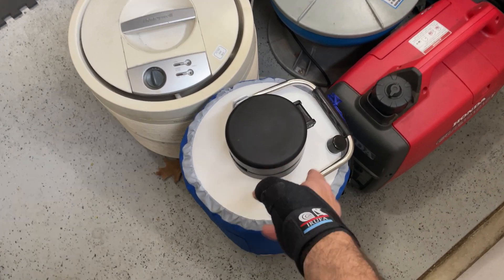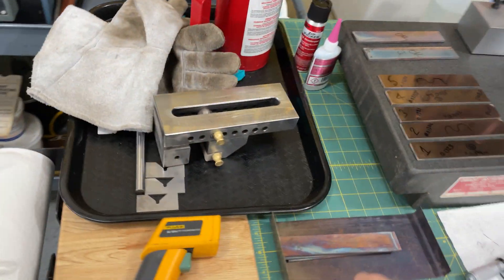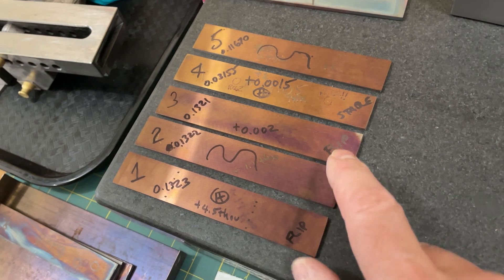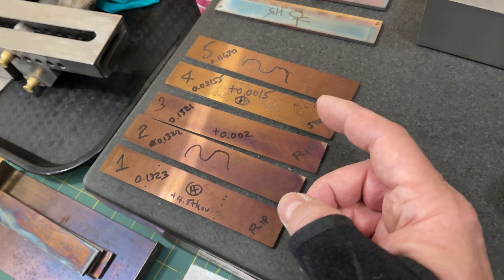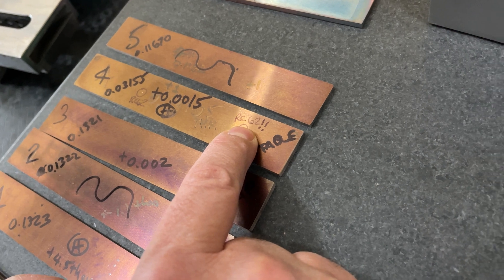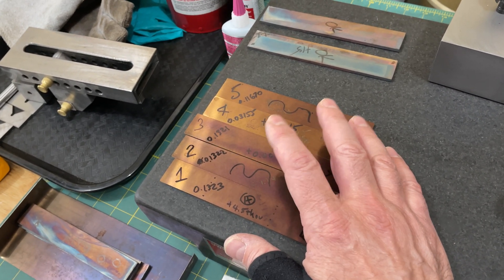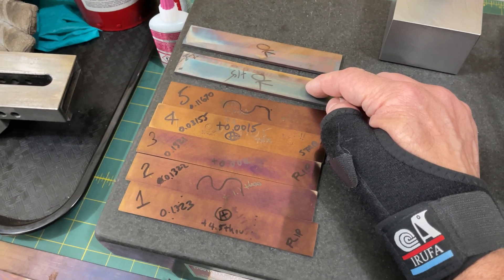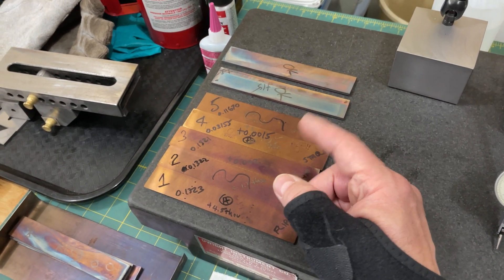Quick Tip: Experimental Cryo Treatment of A2 Tool Steel - Part 2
In which we take a quick peek at the results of cryogenically treating our A2 tool steel "blades", and perform a secondary temper at 425F.  Things moved!

This is the liquid nitrogen dewar I am using

("PFG Stones" is a trademark of Kinetic Precision)